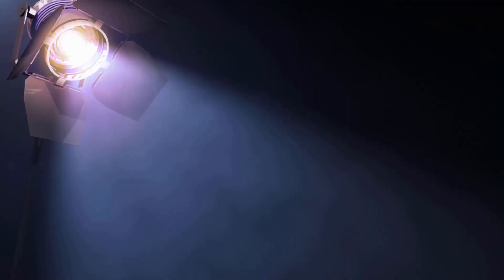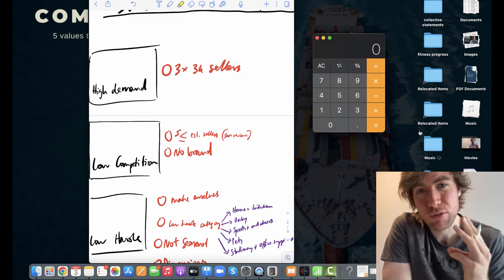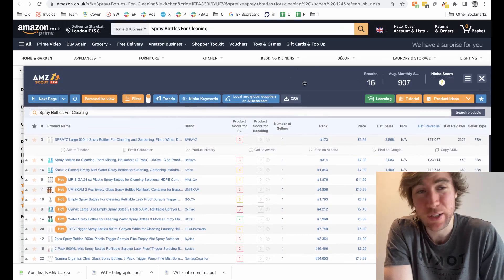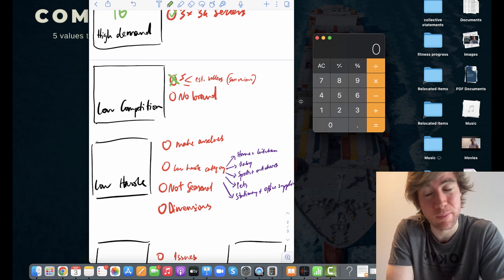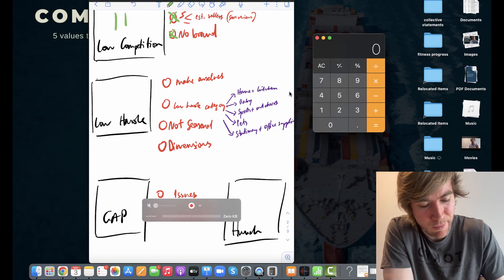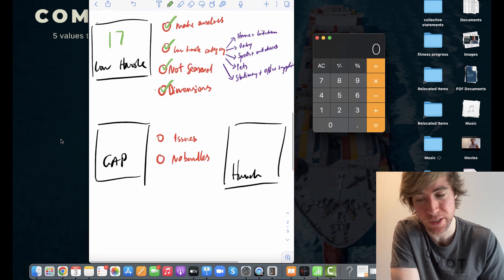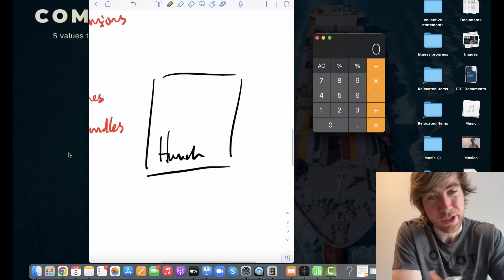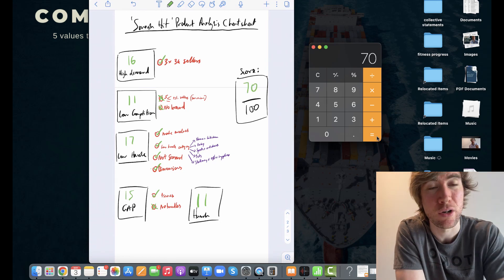Niche Spotlight - Should You Sell Cleaning Spray Bottles On Amazon?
Whenever you’re ready, here’s 3 ways I can help you build + grow your Amazon business

1. Get a list of 15 'Smash Hit' products to sell on Amazon:

2. did you know that the 2021 edition of my ‘Ultimate Private Label Product Research Handbook’ is on sale for £10? It contains ALL my tricks, strategies and criteria for finding ‘smash hit’ private label products that generate upwards of £10,000 per month EACH.

3. Are YOU looking for a mentor to help you build a 6 figure Amazon business? Apply for your free 'Amazon Accelerator Call' ...we'll chat on the phone and build a plan for you. Apply here: